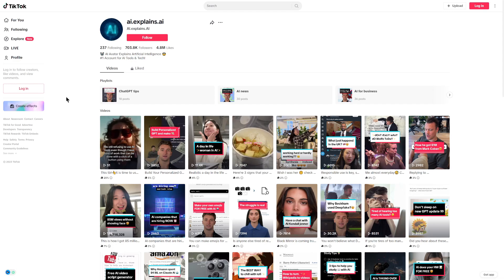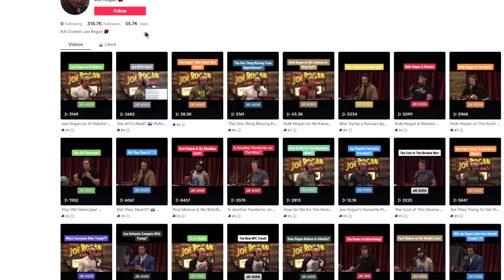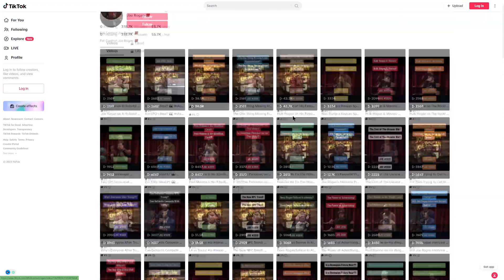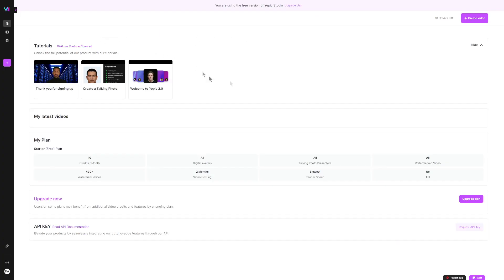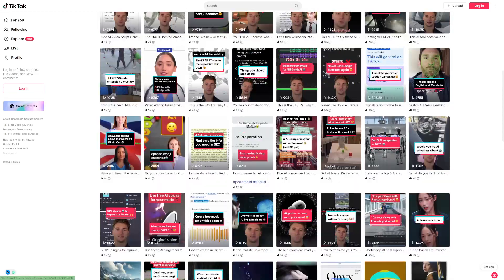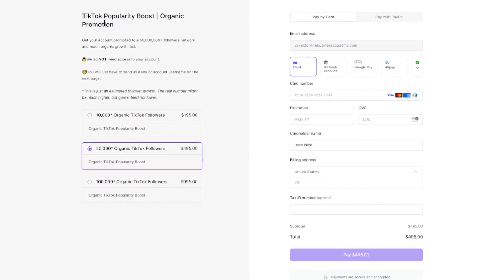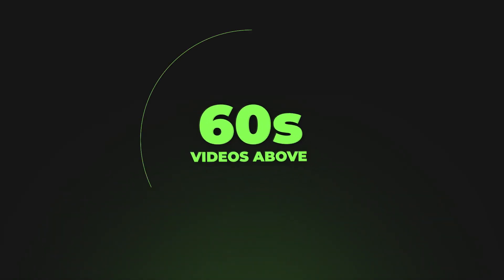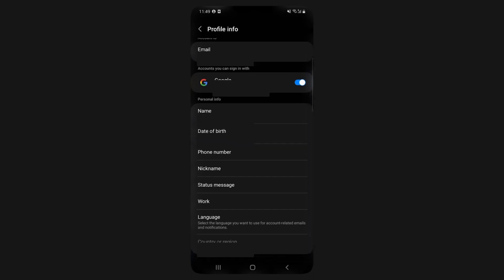Best $1,000/Day TikTok Creativity Program Tutorial For Beginners (Make Money Online)